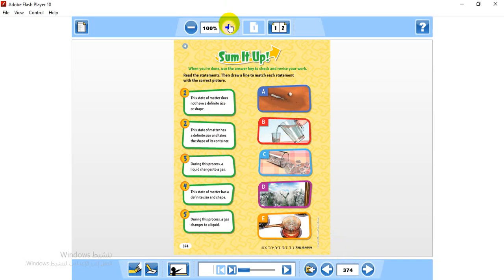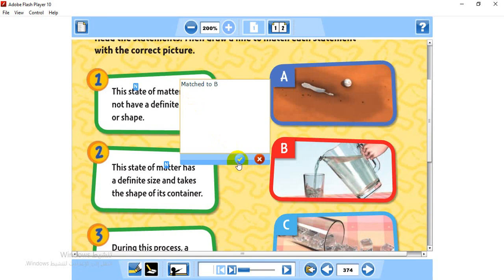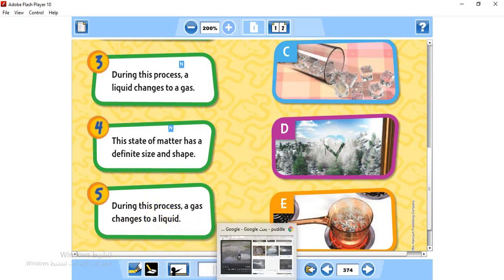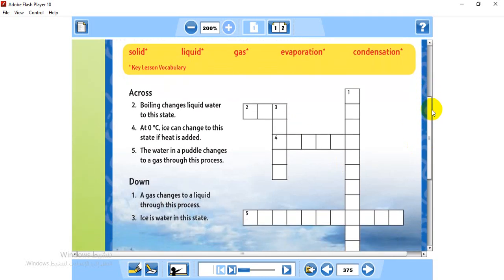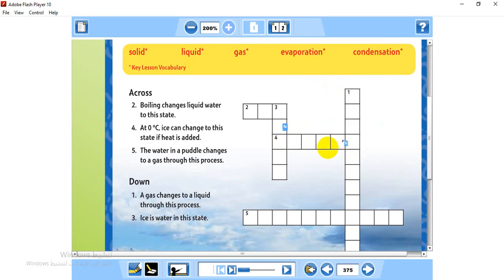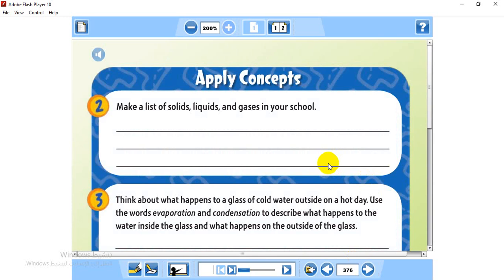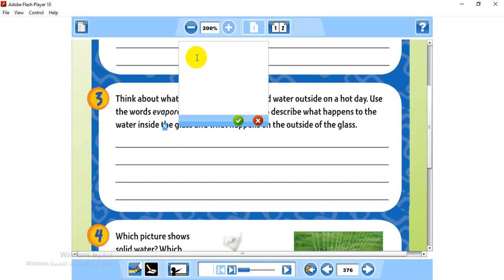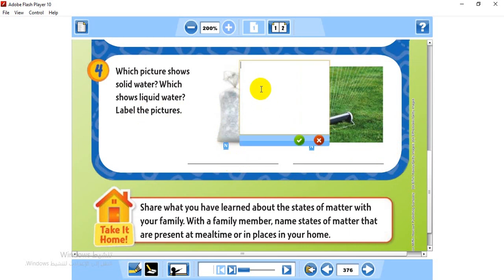review page 374 to 376